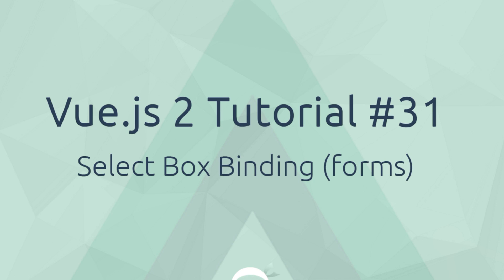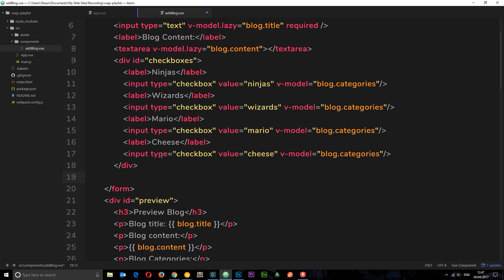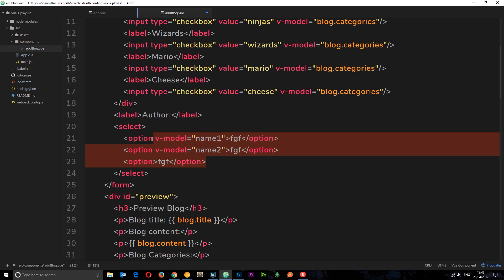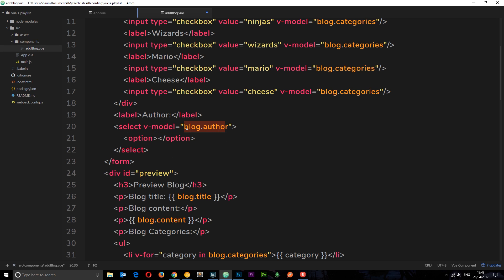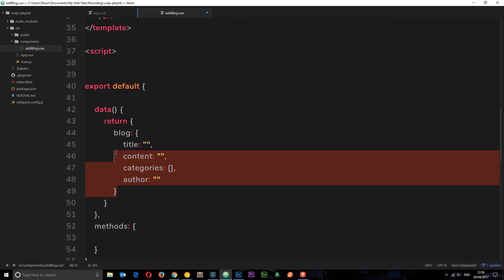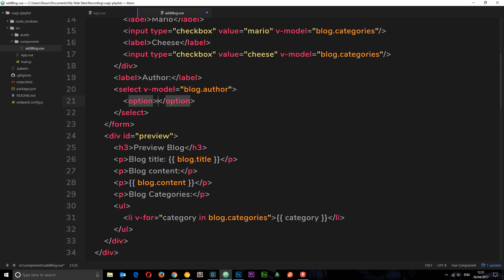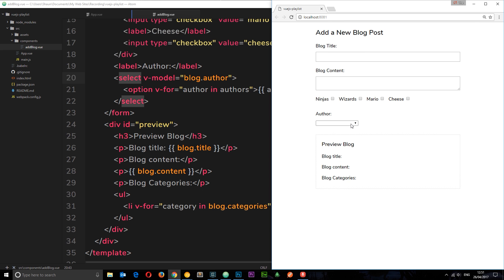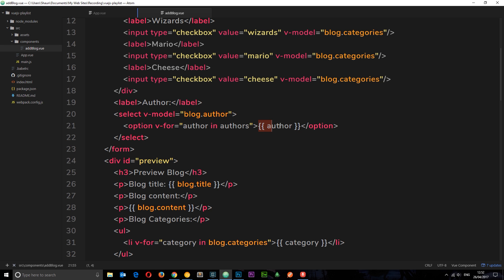Vue JS 2 Tutorial #31 - Select Box Binding